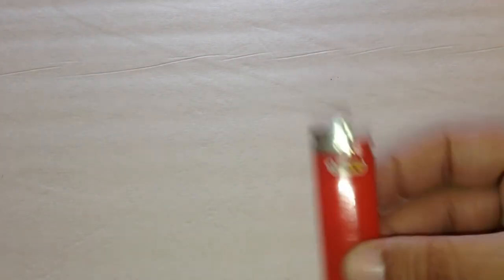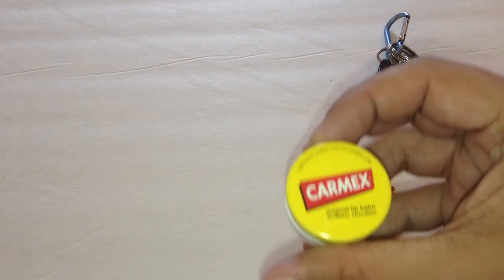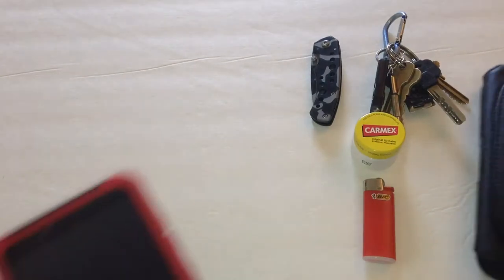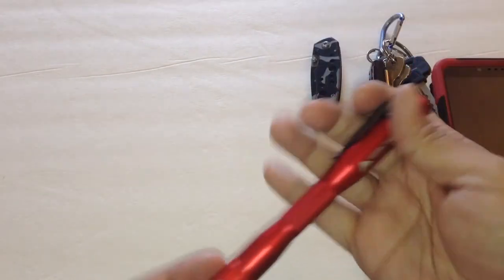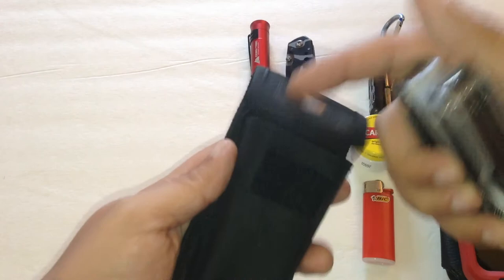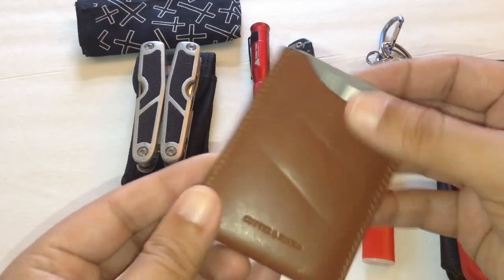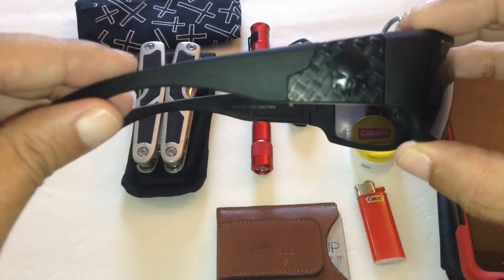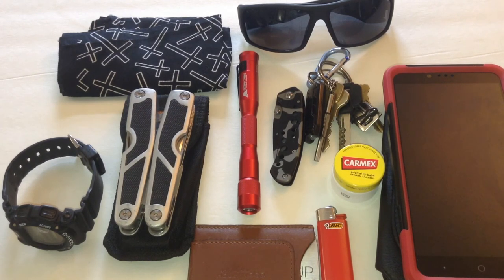EDC Every Day Carry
This is update on my EDC on what I carry at this time. Fall version of my EDC.